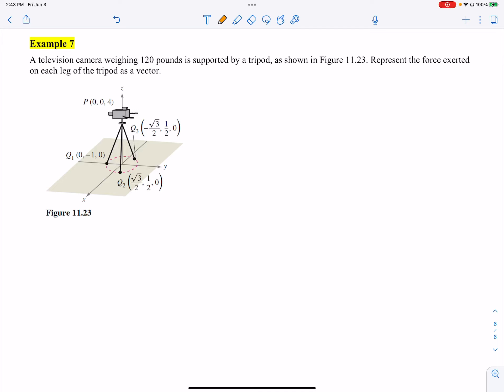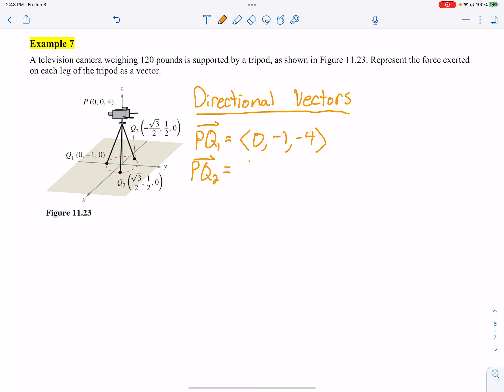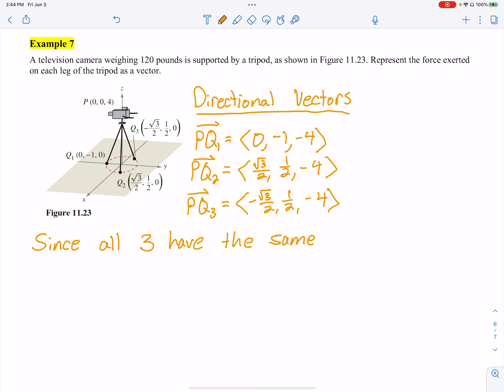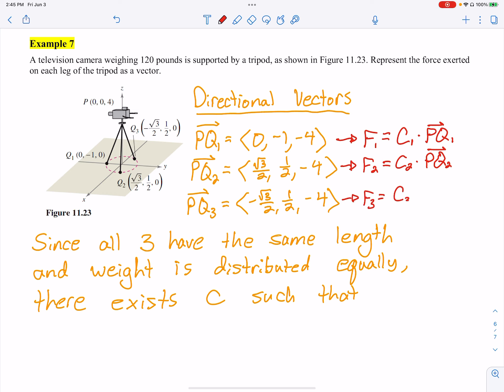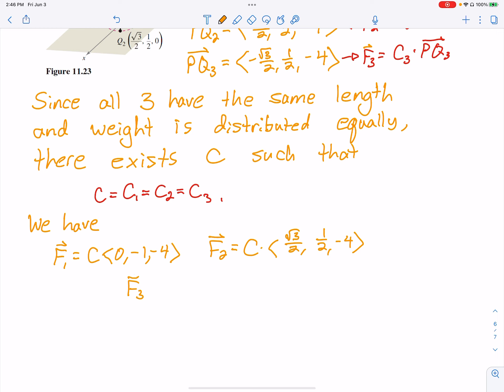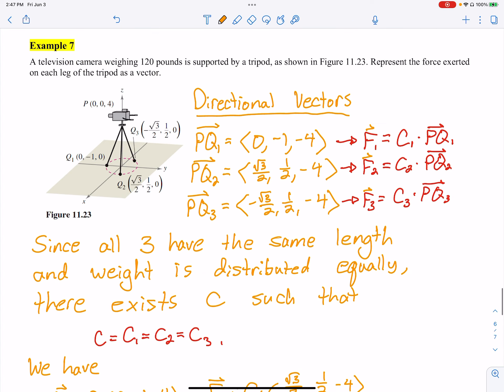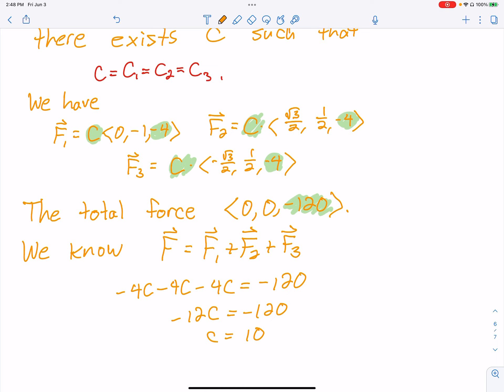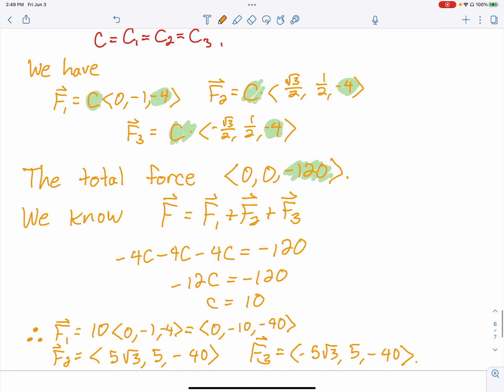10. Calc III Section 11.2 Example